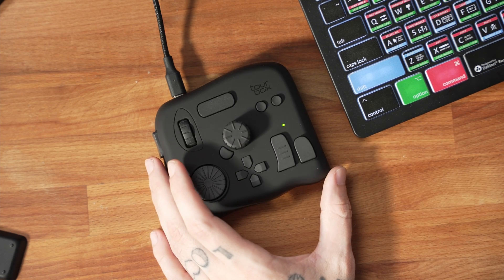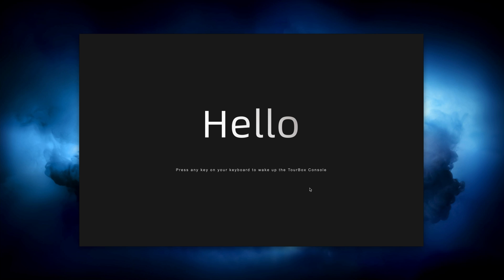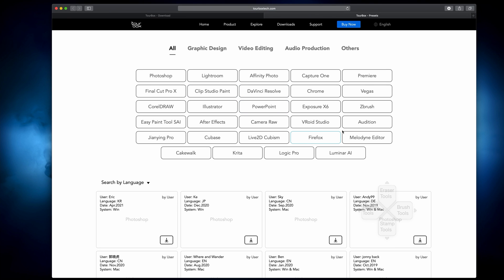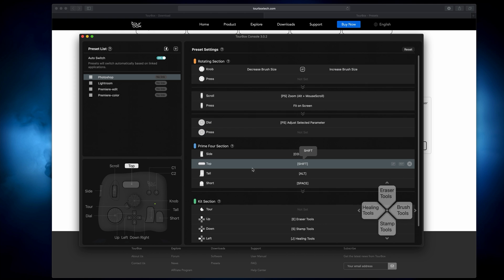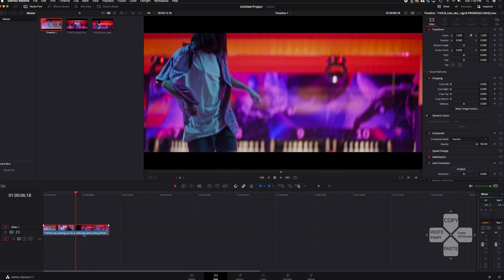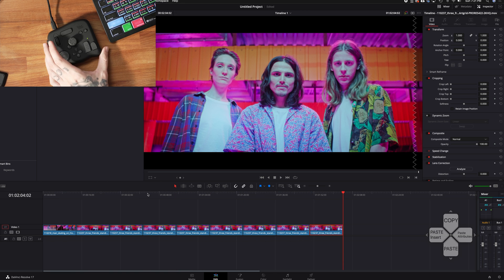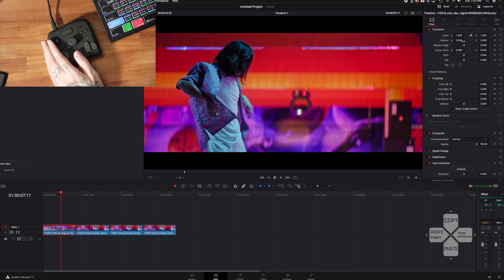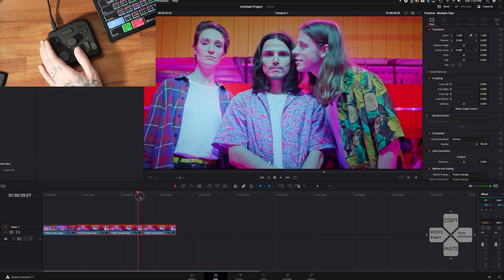Does the TOUR BOX Help Edit FASTER in DaVinci Resolve 17? | First Impressions of the Tour Box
In this video we are checking out the tour box. Let's find out if the tour box helps edit faster in DaVinci Resolve 17!